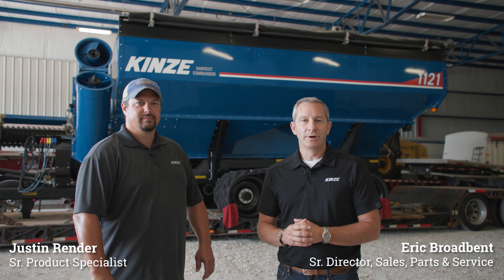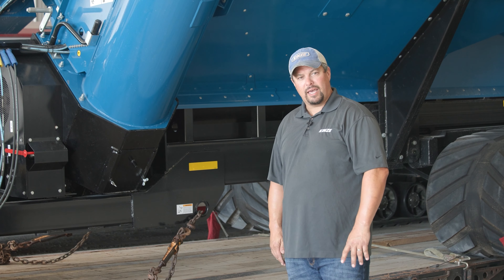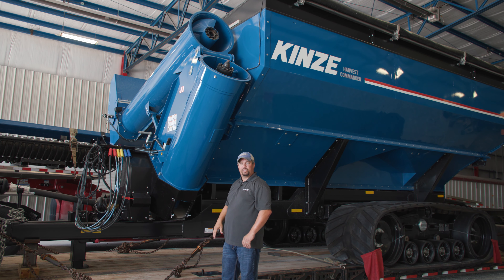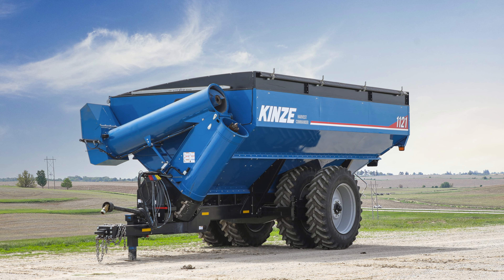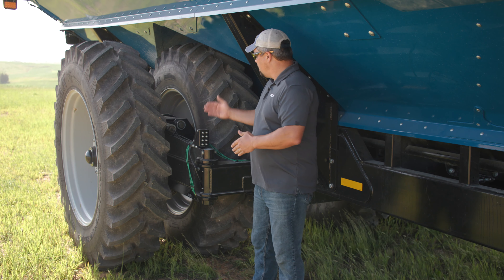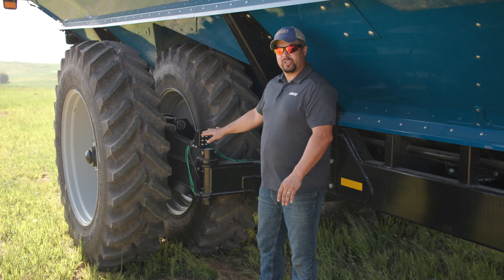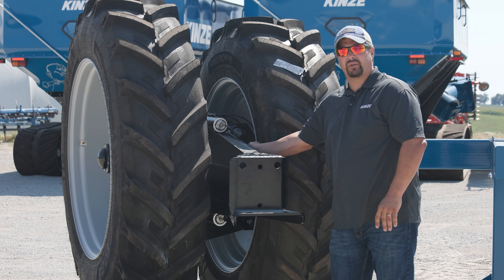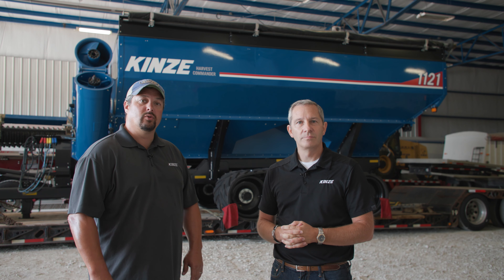Kinze Grain Carts